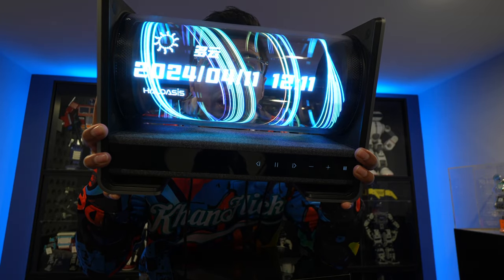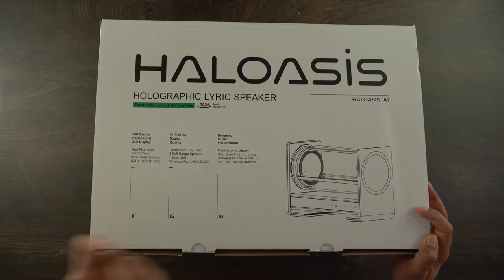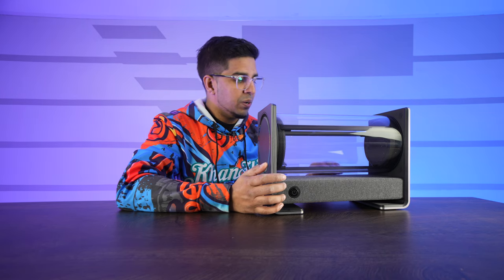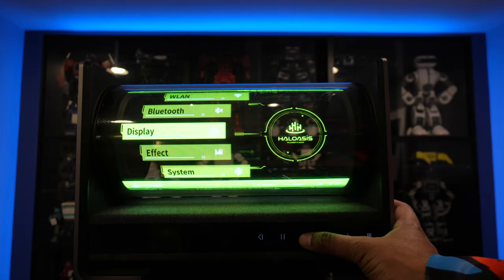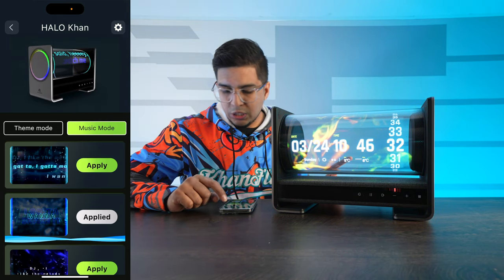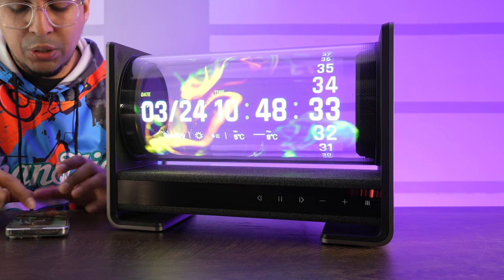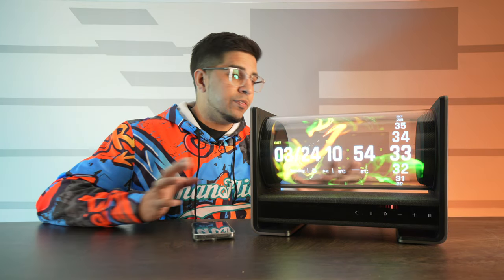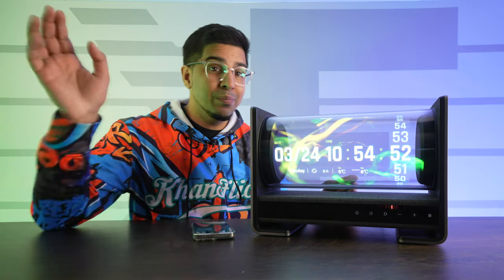Unboxing a Holographic Speaker! - Haloasis A1 Review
We check out the Haloasis A1, a holographic display Bluetooth speaker that features realtime lyrics. Making it not just a holographic speaker, but also a holographic karaoke machine! With 2 speakers and a subwoofer, it also features a 360 degree viewing angle with mini LEDs and up to 70ppi!